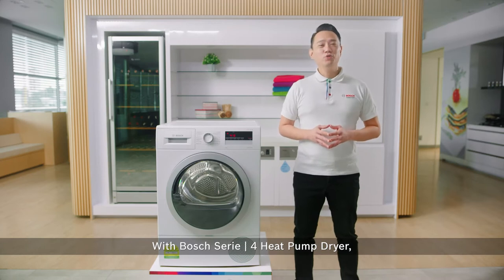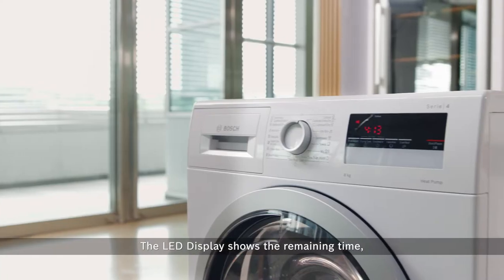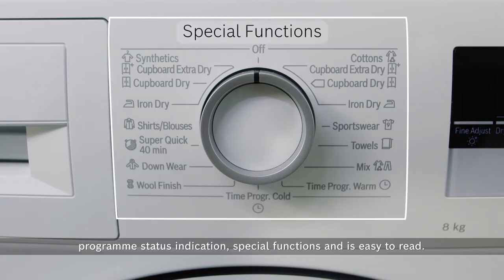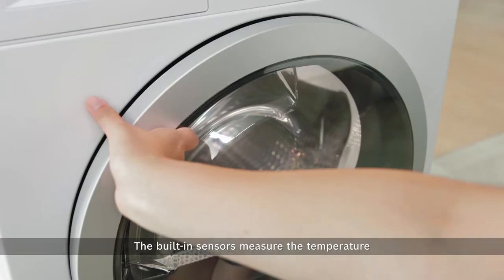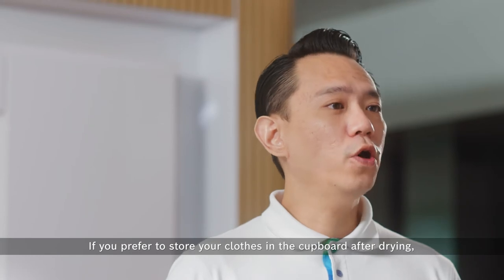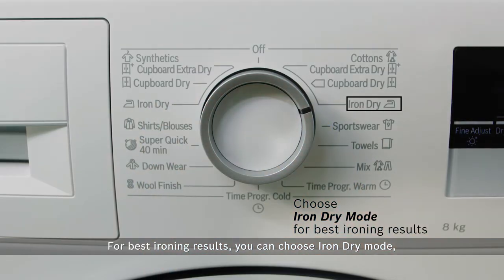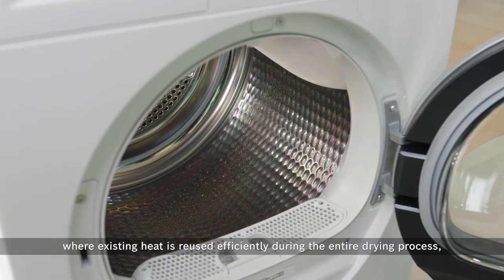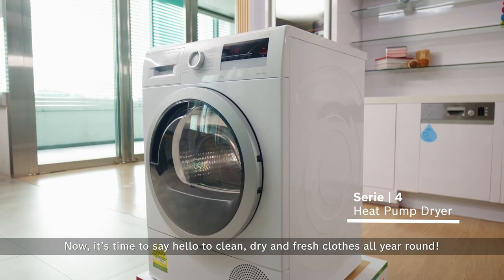Introducing the Series 4 Heat Pump Dryer (WTR85V00SG)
With Bosch Singapore's laundry heat pump condenser dryer machine, drying your clothes no longer has to depend on the weather!

With Bosch Series 4 Heat Pump Dryer, you never have to depend on the weather to dry your clothes!

This dryer has a large capacity stainless steel drum for a laundry load of up to 8kg that caters to your family needs.

This dryer is also equipped with Bosch ActiveAir technology where existing heat is reused efficiently during the entire drying process, making it one of the most economical dryers.

Now, it’s time to say hello to clean, dry, and fresh clothes all year round!